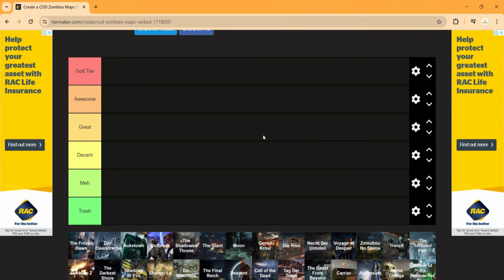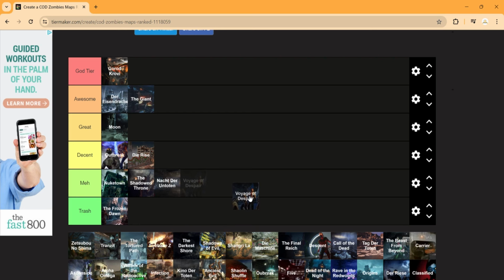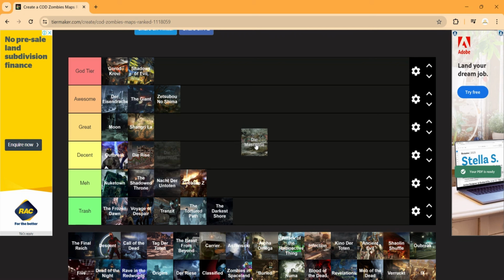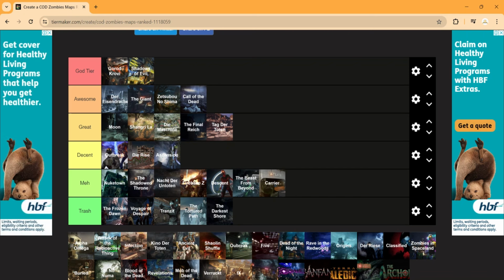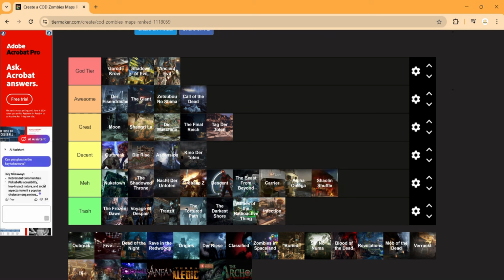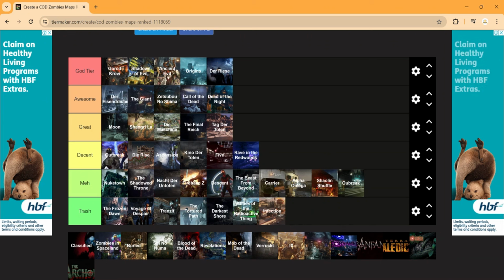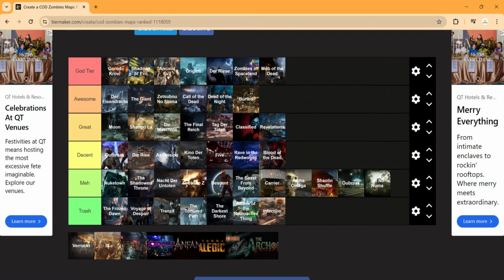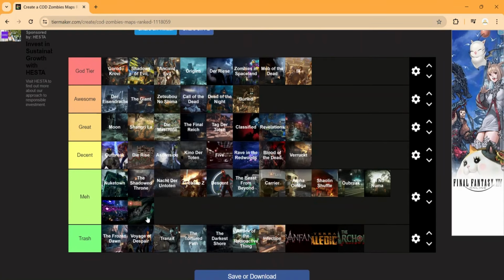Ultimate Call of Duty Zombies Map Ranking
In this video, we're diving deep into the world of Call of Duty Zombies to rank every map from worst to best. Join us as we discuss the iconic maps, the challenging ones, and everything in between. If you're a fan of the Call of Duty Zombies mode, you won't want to miss this tier list ranking!